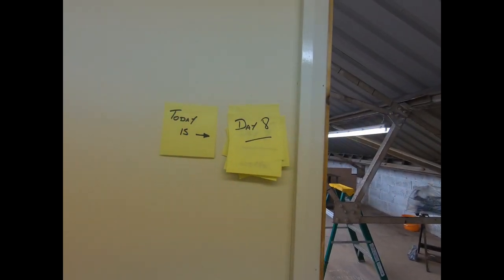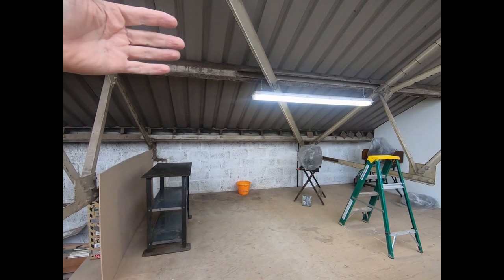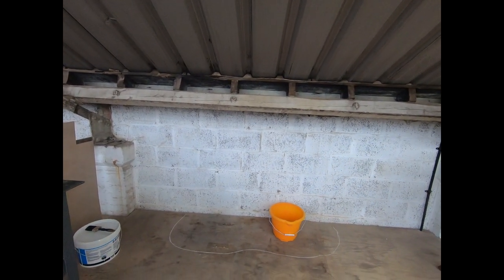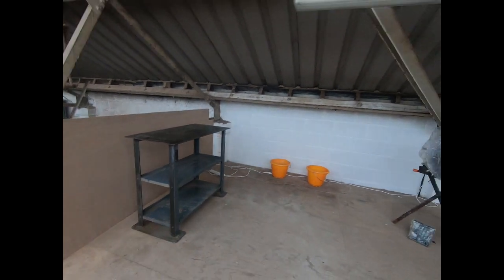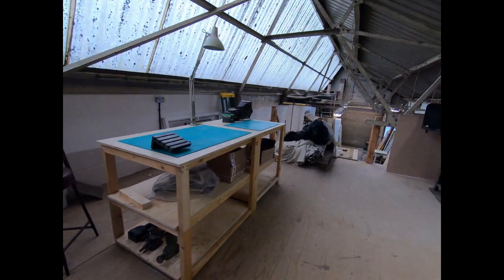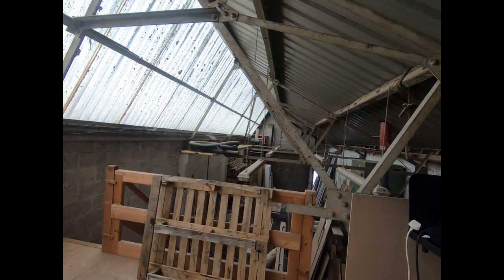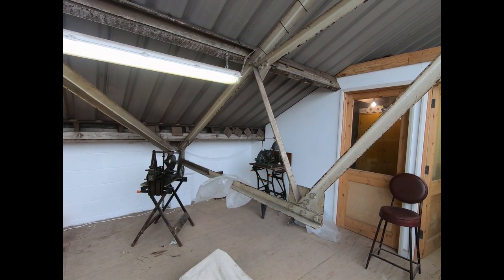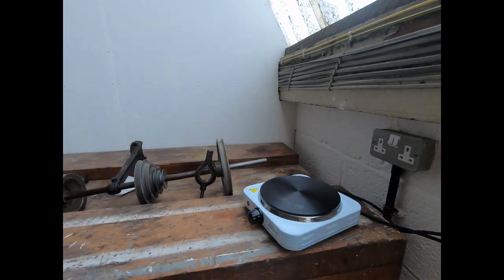Moving to a Larger Workshop - Part 3.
Moving to a Larger Workshop - Part 3. I am moving to a larger workshop to allow me to have room for all my machines...This is part 3 in a series of videos documenting The Knackler's Workshop move to a new larger workshop space... See my Myford ML7, Kennedy Hexacut and Adept Shaper.

𝐔𝐒𝐄𝐅𝐔𝐋 𝐋𝐈𝐍𝐊𝐒.

Books.

Consumables.

Hand Tools.

Machine Tools.

𝗦𝗔𝗬 𝗛𝗘𝗟𝗟𝗢.

𝗖𝗛𝗔𝗡𝗡𝗘𝗟 𝗜𝗡𝗙𝗢𝗥𝗠𝗔𝗧𝗜𝗢𝗡 (𝗦𝘁𝗮𝘁𝗶𝘀𝘁𝗶𝗰𝘀).
At the time of releasing this video here is a snapshot of some of my channel’s statistics
✦ Total number of views – 30,358
✦ Total number of videos made – 54
✦ Highest view count for a single video – 3,515
✦ Lowest view count for a single video – 154

𝐇𝐀𝐒𝐇𝐓𝐀𝐆𝐒.

WOW! Still reading this, then write “are you sure that's a Myford ML2 ?” in the comments!